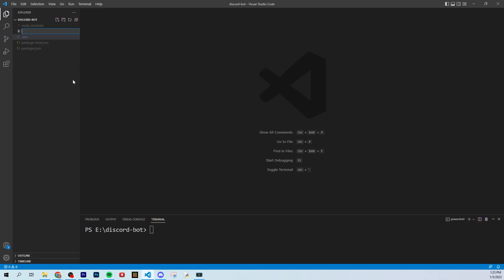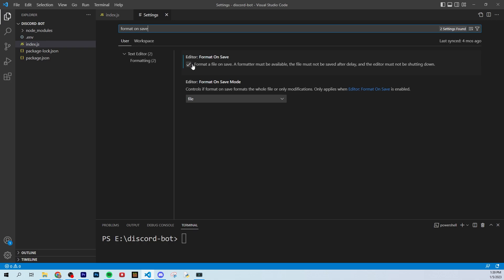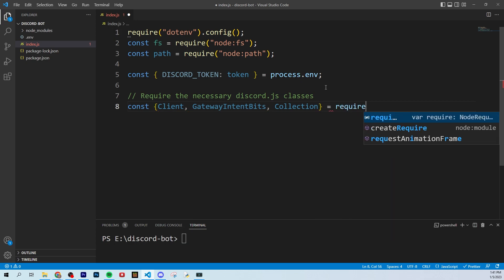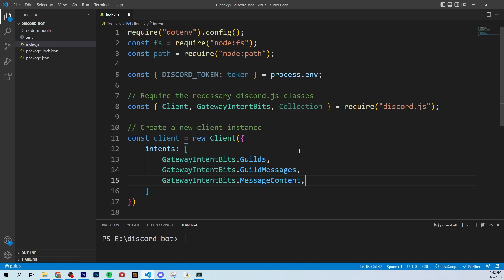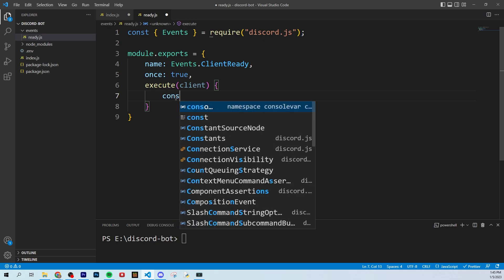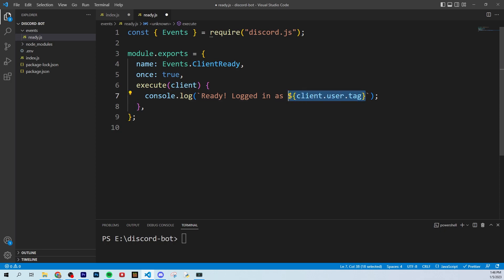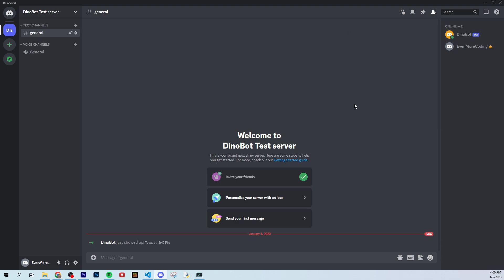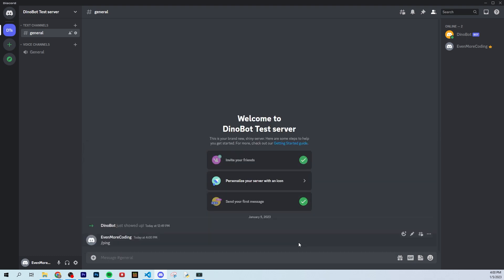[2023] How to Code a Event & Command Handler For Your Discord Bot (Part 3)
Create a Discord Currency Bot from scratch! Coding a Discord Economy Bot is actually not as complicated as it sounds. In this discord bot tutorial series we are using slash commands the new way for bots to interact with users on discord. Slash Commands enable a munch better user experience on discord and makes your bot seem a whole lot more professional.